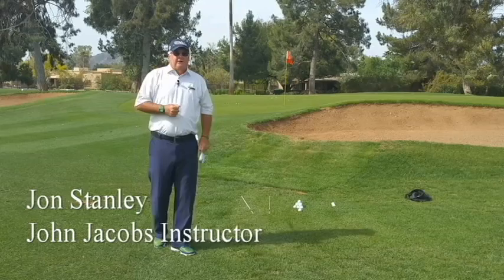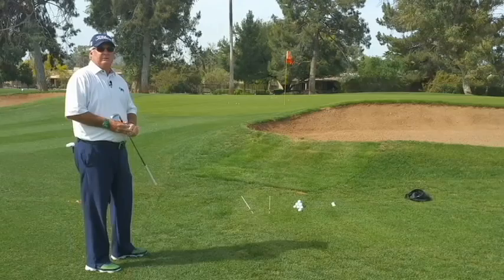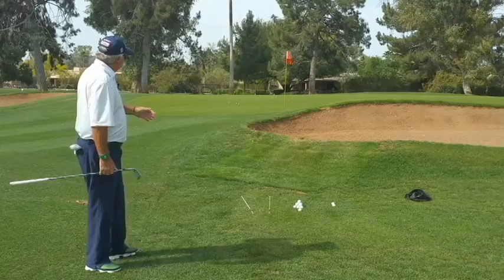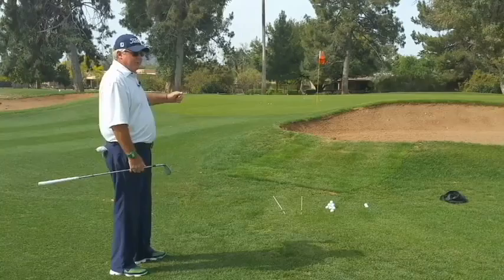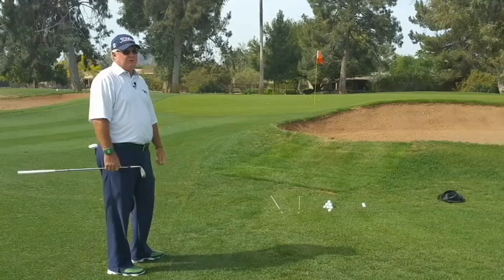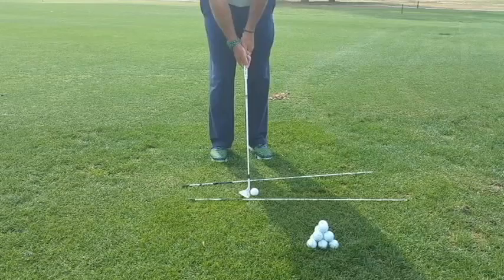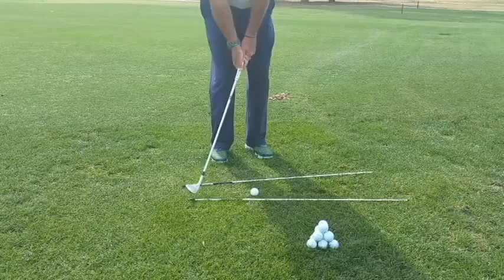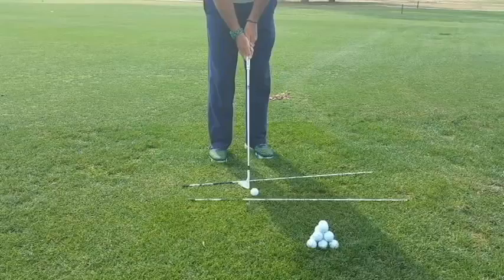GOLF TIPS FROM THE PROS AT JACOBS' GOLF: Pitch Shots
John Jacobs' Golf instructor Jon Stanley shows you a tip for making consistent pitch shots if a chip shot is not feasible because there is a bunker between your ball and the pin.